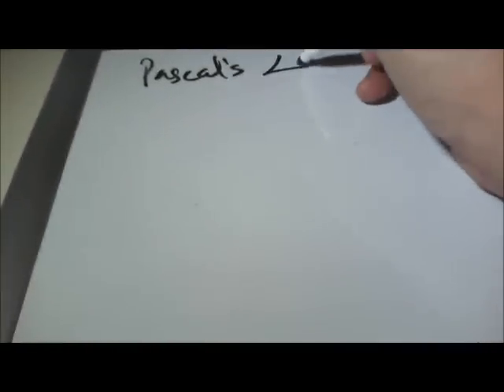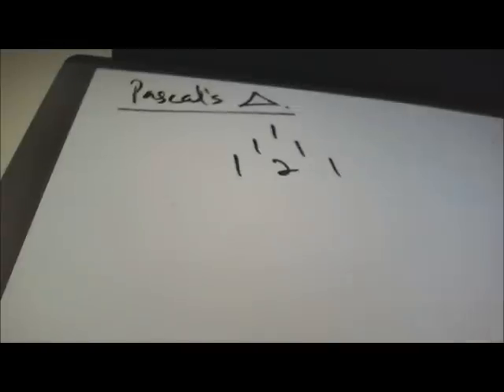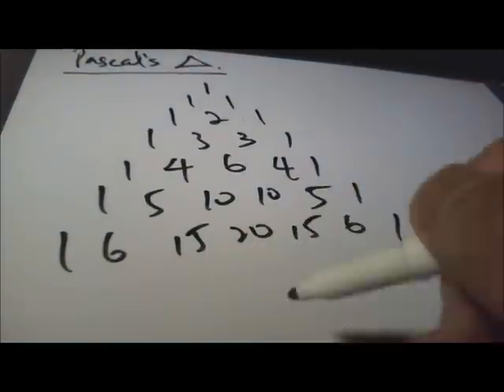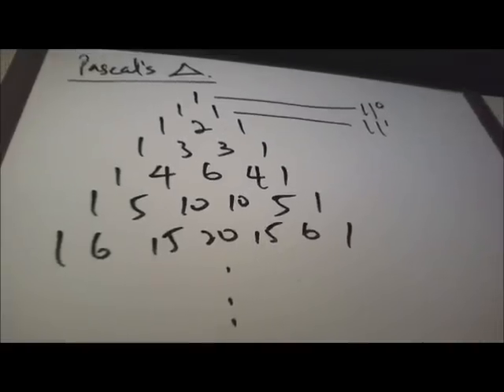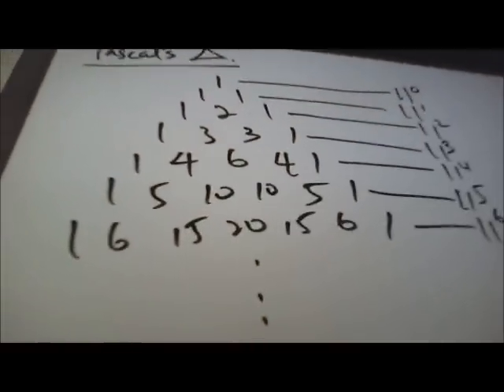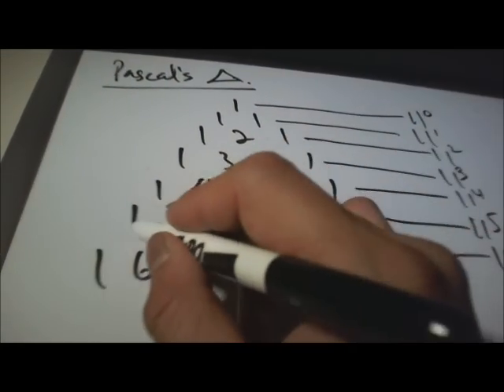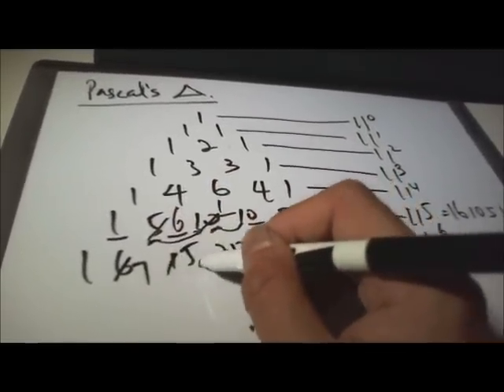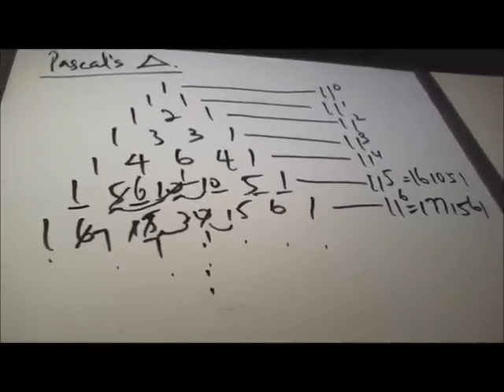Just for Fun - Pascal's Triangle - Power of 11.wmv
This video shows the relationship between Pascal's Triangle and the power of 11, where we can use Pascal's Triangle to find all the power of 11...